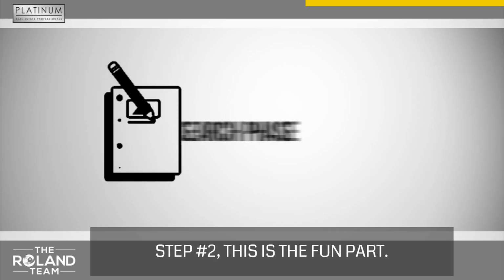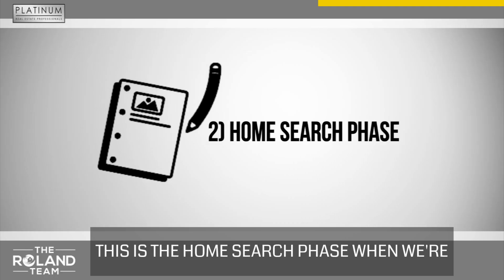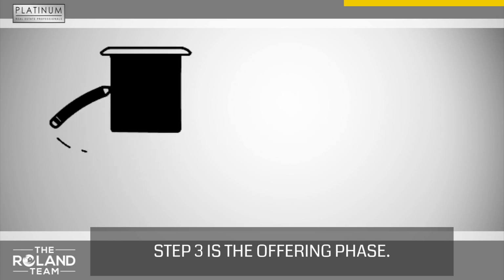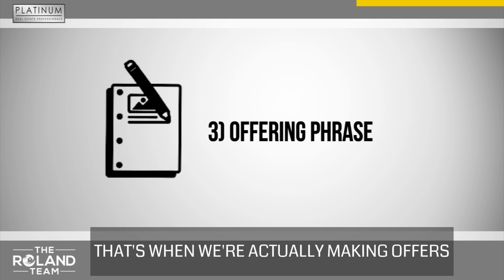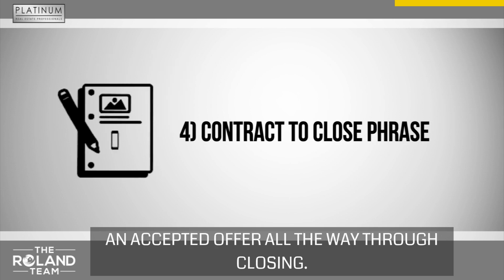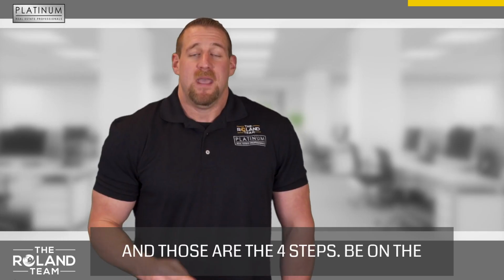4 Phases of Buying A Home - Overview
Let’s face it.  It can be extremely stressful 😱

➡ It’s an enormous financial decision.

➡ You are spending more money than just about anything else you will ever buy.

➡ There are hundreds of landmines to watch out for and mistakes to avoid.

So how do you limit the stress, and reduce the risk?

You slow down and get a game plan together.

Watch this short video, where Mike Roland, team leader, and the top agent gives you a high-level view of buying a home.

We break the process down into four, easy to understand steps.

1.The preparation phase

2. The home search phase

3. The offering phase

4. The contract to close phase

When you know what to expect before it happens, your home buying journey will be less stressful and you will have the confidence of knowing you make a wise decision and investment.